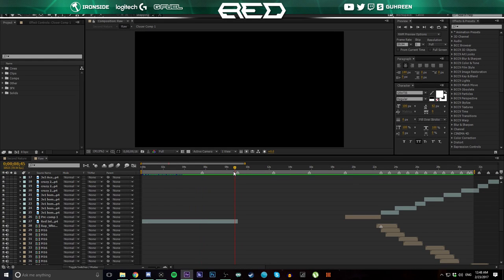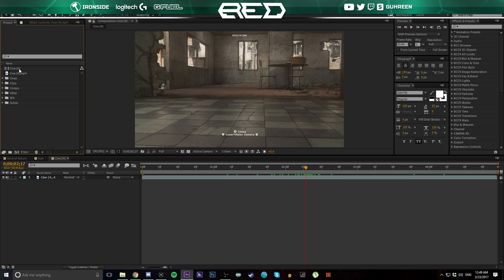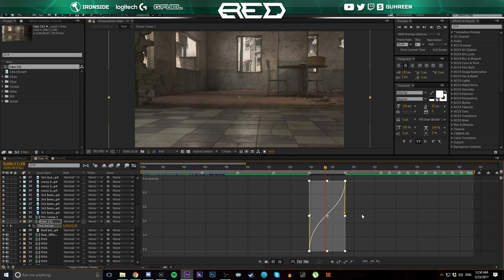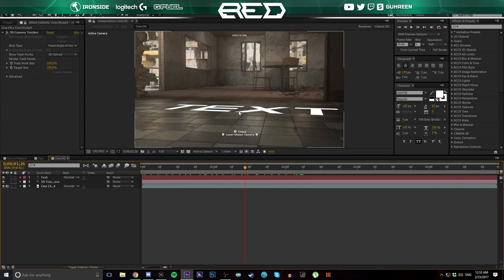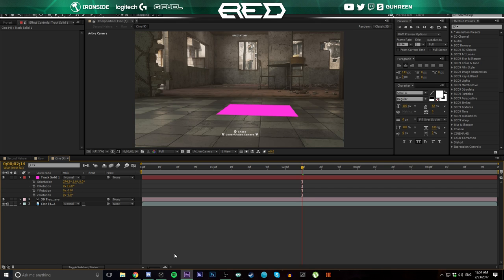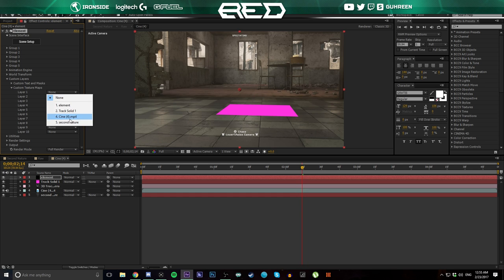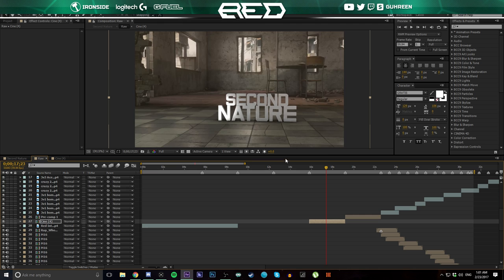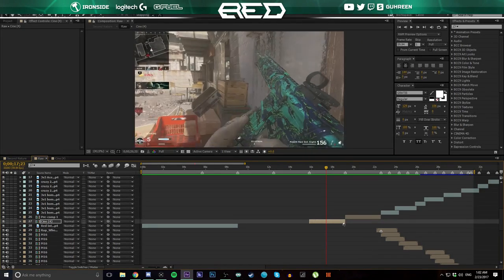How To Edit Like Red Green! (Element 3D Motion Tracking Tutorial) [Adobe After Effects]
Video 3/3 while I'm away, hope you are enjoying them! Lisp is strong as hell in this video, cause it was late and I was trying to keep my voice down lmao
Music ➜ Joakim Karud - Vibe With Me